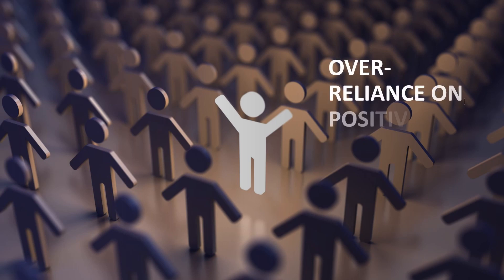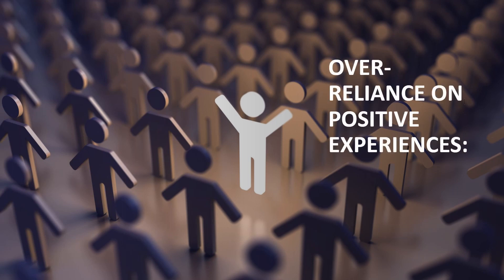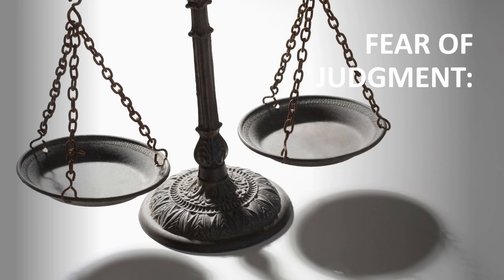Common Mistakes in Reflective Practice for Students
Welcome to our YouTube discussion on the common mistakes students often make when engaging with reflective practice. Reflective practice is a valuable skill, but it's essential to be aware of potential pitfalls that can hinder its effectiveness. In this video, we'll explore these common mistakes and provide insights on how to avoid them, ensuring a more meaningful and productive reflective process.